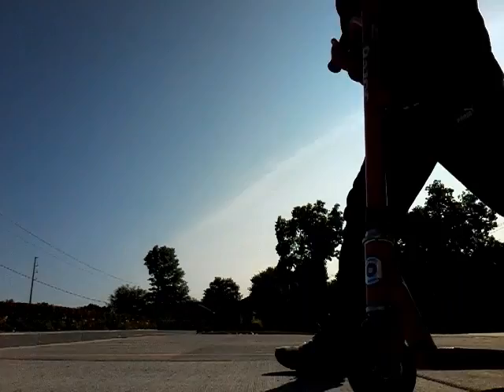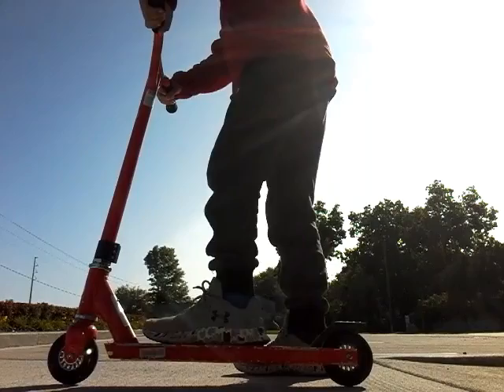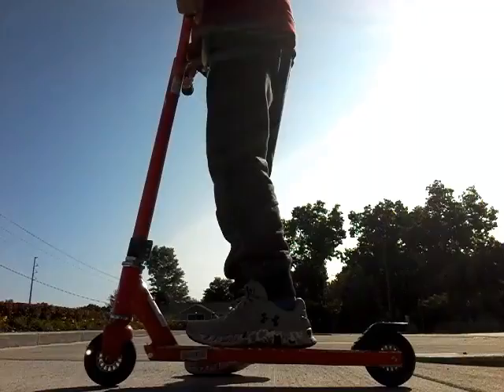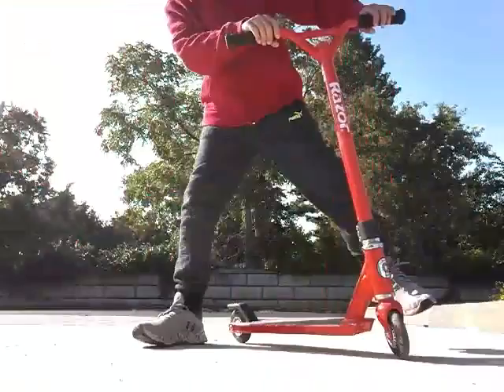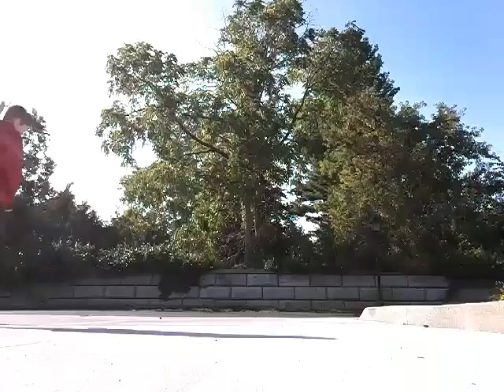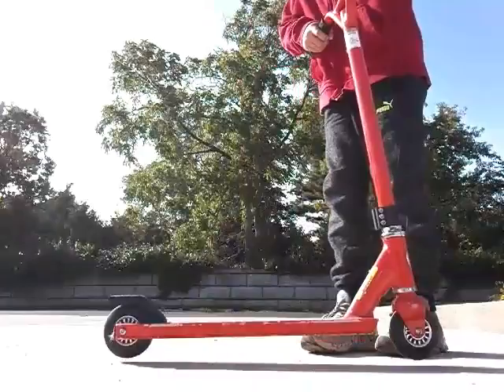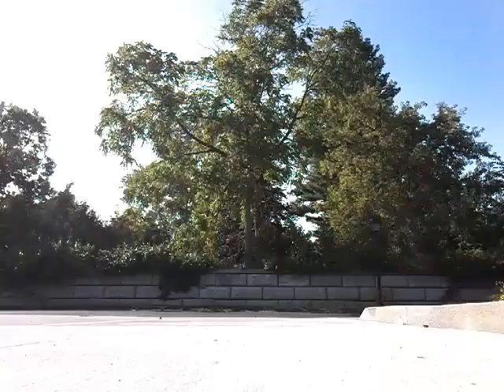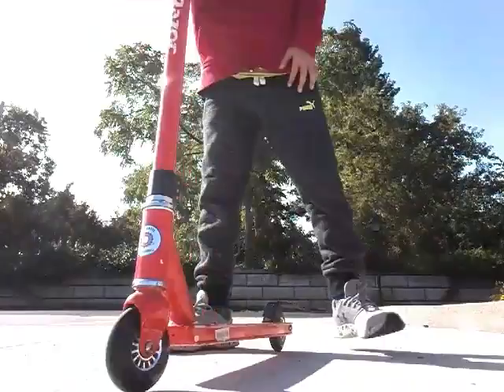How to do a bunny hop on a scooter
Bunny scooter